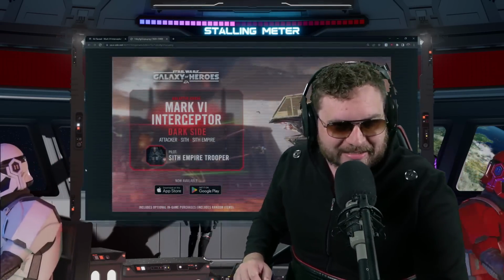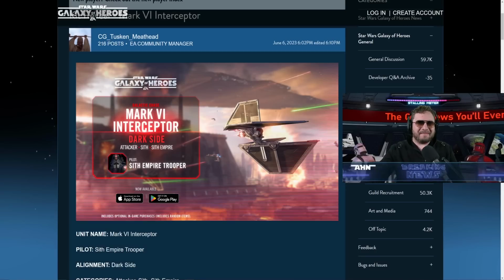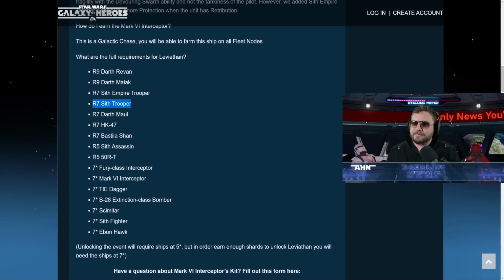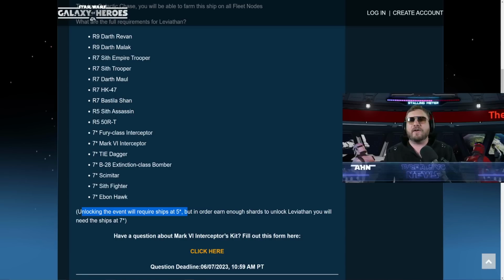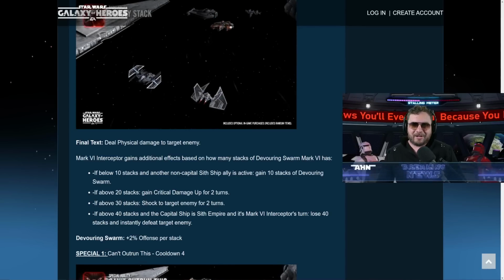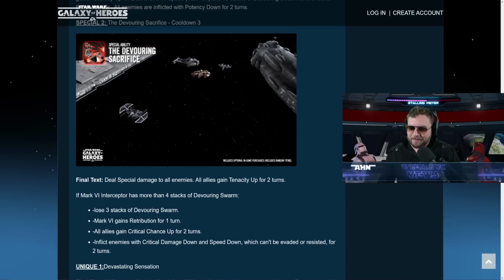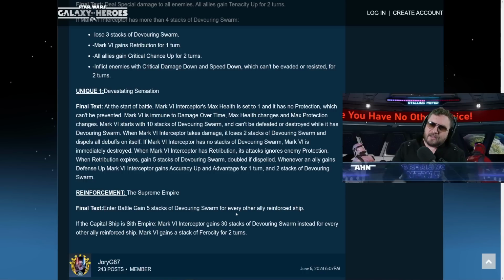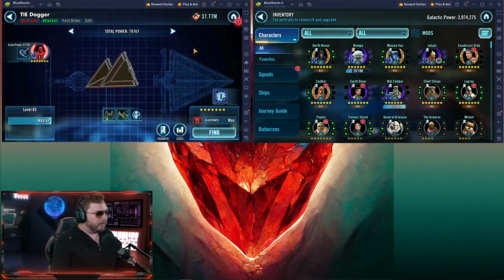COMPLETE LEVIATHAN REQUIREMENTS + SITH EMPIRE TROOPER SHIP KIT REVEAL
Use my Link to install ✅ BLOODLINE for Free ✅ and receive a $20 worth starter pack!

We FINALLY have all of the requirements for the Leviathan confirmed as well as the final new Sith Empire Trooper ship, the MK VI Interceptor!

► Fury Weekend - The Vanishing Pt. II

TIMESTAMPS
0:00 - INTRO
3:00 - LEVIATHAN REQUIREMENTS
7:56 - SITH EMPIRE TROOPER SHIP KIT REVEAL
14:30 - HOW TO UNLOCK THIS SHIP